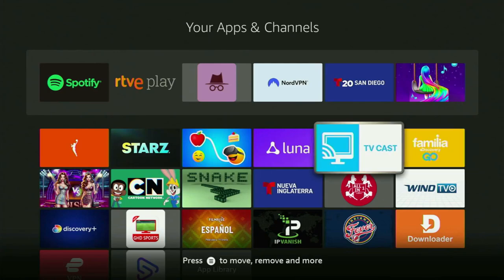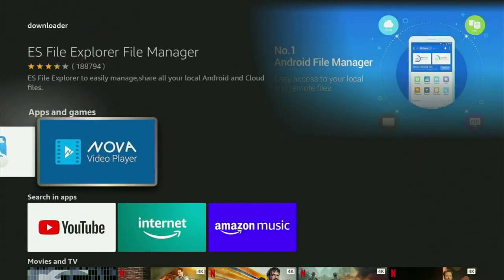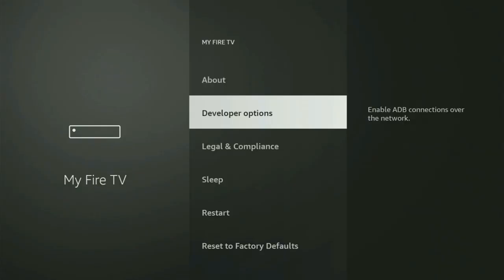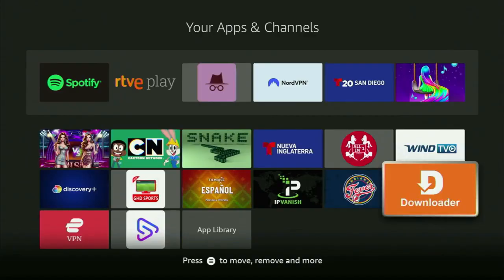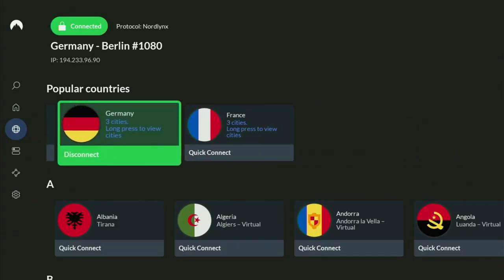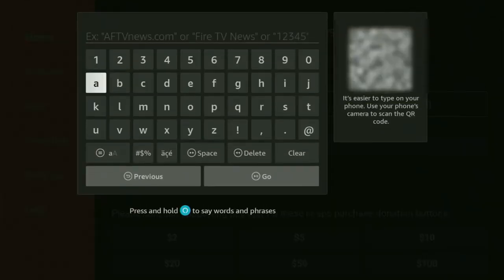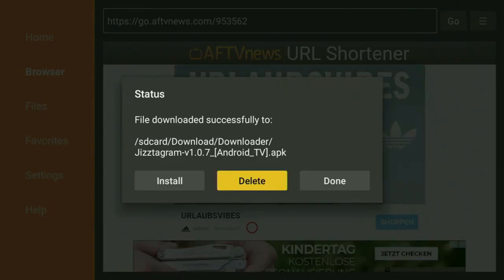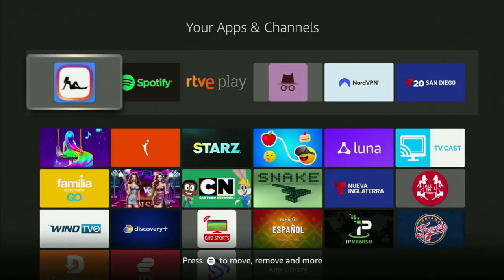Crazy ADULT Firestick Apps in 2026 (thank us later)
Review of the best adult Firestick apps that you can get in 2026.